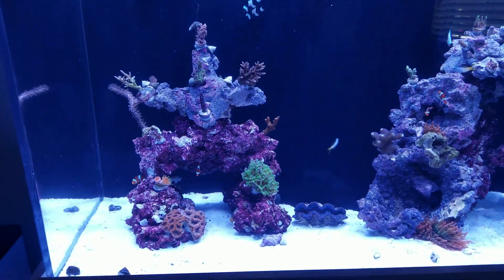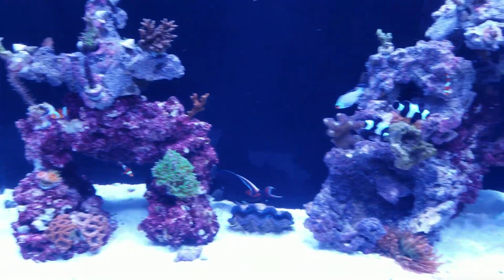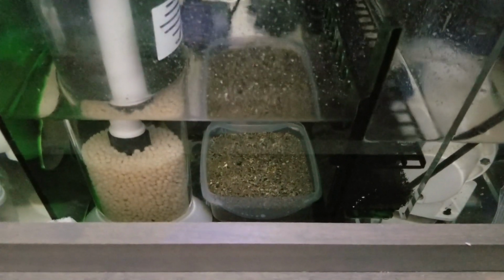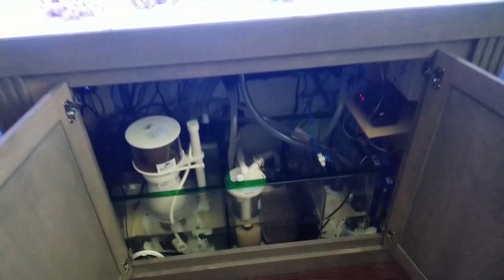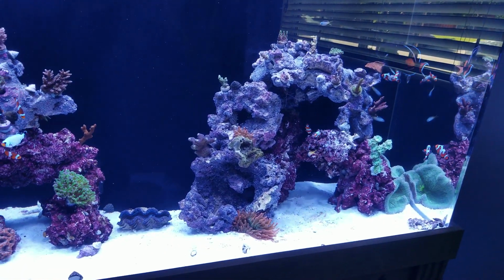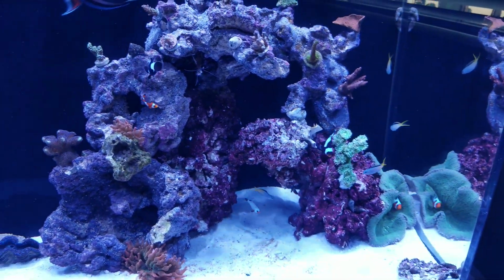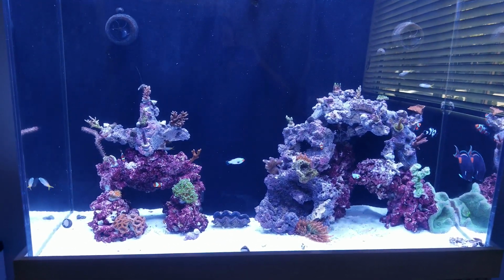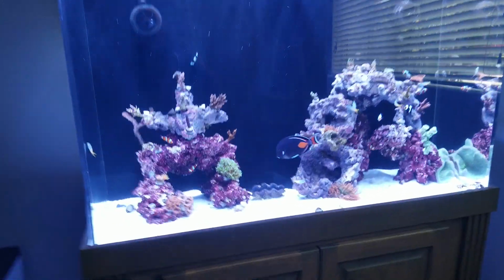My New 110 gallon Saltwater Reef Tank.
Just had a room redone to a home office that I can do my work in. Decided to put in a new reef system to enjoy as I do my work in here. Just got it going and it's been running a little over 2 weeks now and doing great (knock on wood). Will give an update in the following months. Those grey and yellow tail guy's are blennies. Not gobies...oops